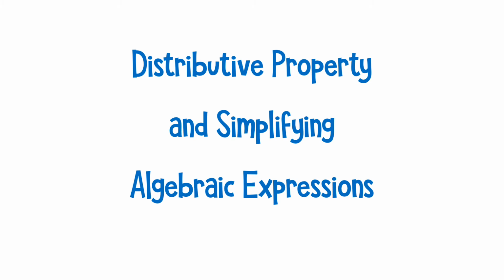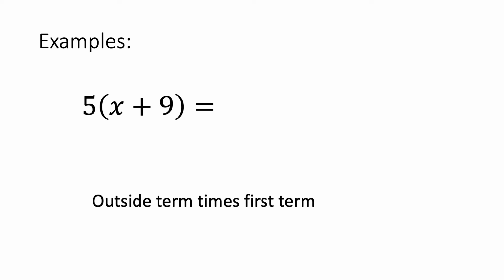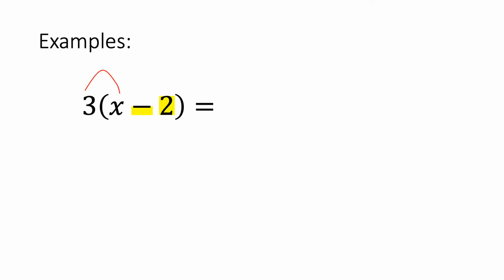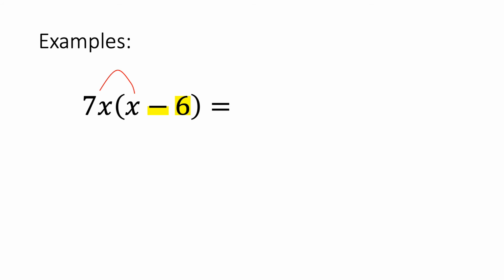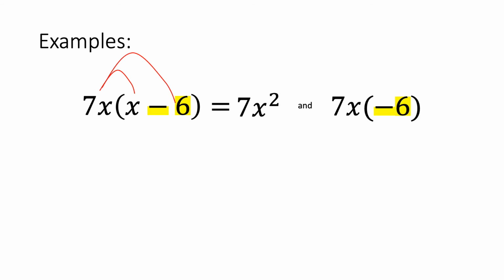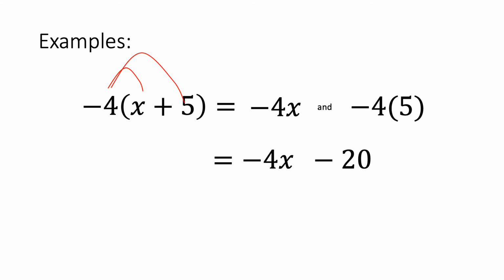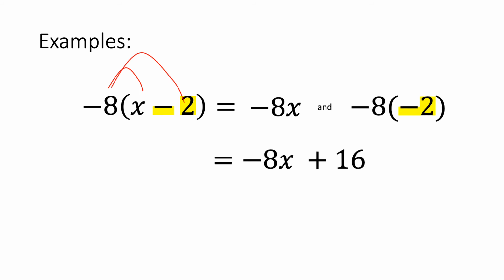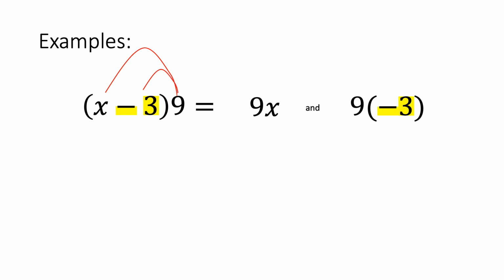Distributive Property alone movie